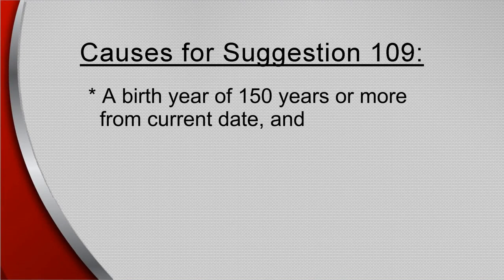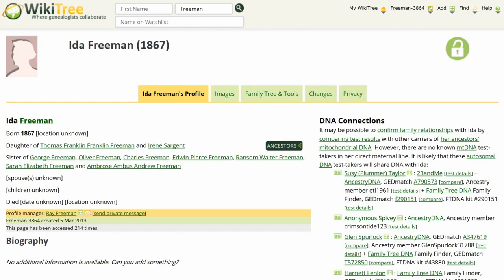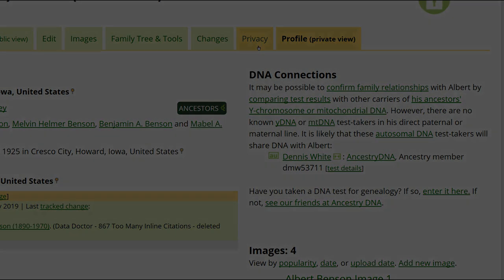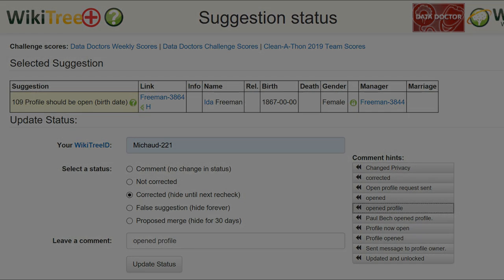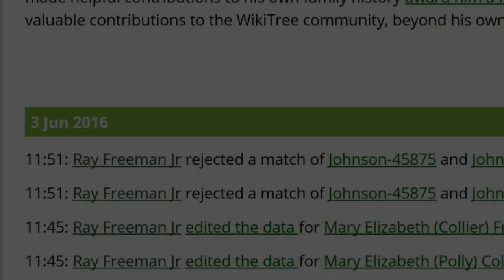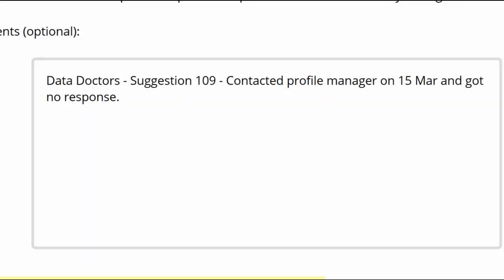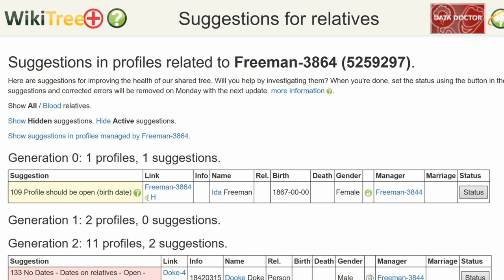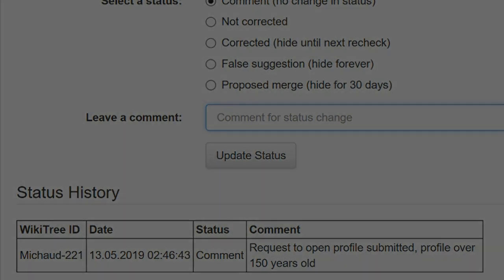Data Doctors Suggestion 109 Profile should be open (birth date)